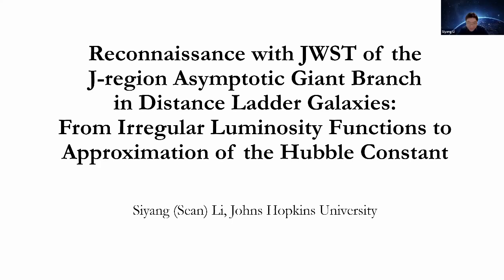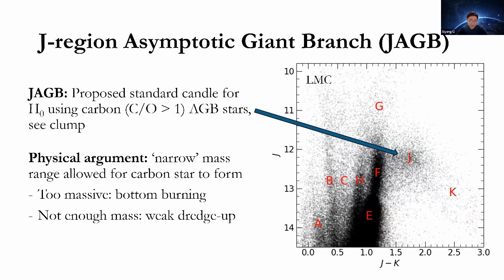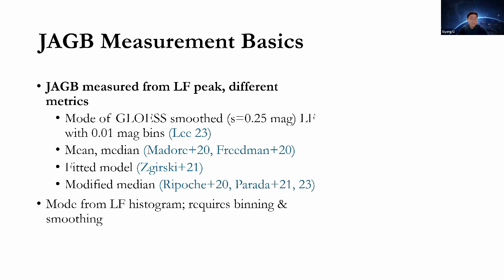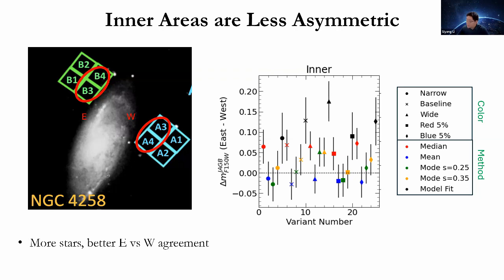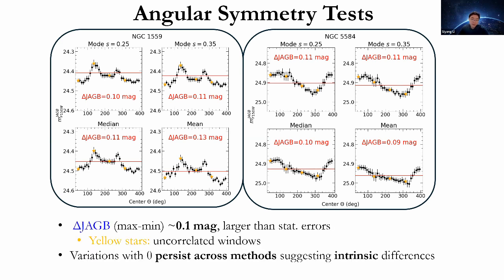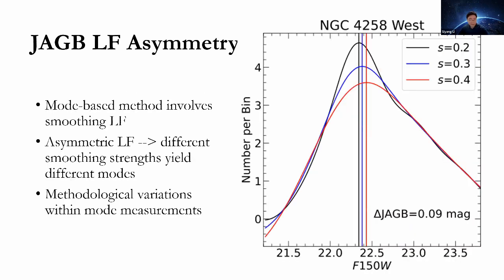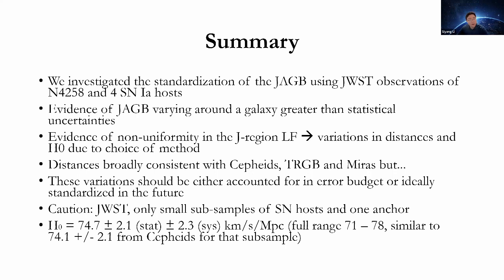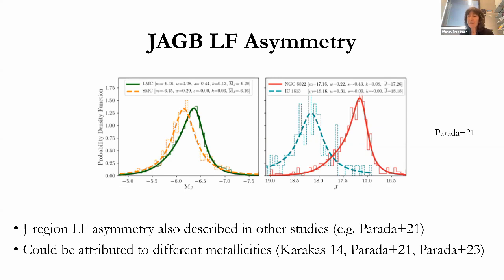CosmoVerse seminar: Siyang Li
Reconnaissance with JWST of the J-region Asymptotic Giant Branch in Distance Ladder Galaxies: From Irregular Luminosity Functions to Approximation of the Hubble Constant

The J-region Asymptotic Giant Branch (JAGB) refers to a region in a near-infrared color magnitude diagram that contains thermally pulsating carbon stars. Recent studies have proposed that the mean, median, mode, or modelled parameter of the JAGB luminosity function can be used as a standard candle to construct an extragalactic distance ladder to measure the Hubble constant serving the same role as that of Cepheids, Tip of the Red Giant Branch, and Miras. In this talk, I will describe a recent investigation into the consistency of the JAGB method as well as a JAGB measurement of the Hubble constant using JWST NIRCam observations of the maser host NGC 4258 and four Type Ia supernovae hosts. We find evidence of field-to-field variations, as well as non-uniform asymmetry in the JAGB luminosity function that give rise to methodological variations in the JAGB reference magnitude. While our data is consistent with a broad range of H0=71-78 km/s/Mpc, we caution that due to small host sample statistics, few calibration fields (in NGC 4258) and the non-uniformity issue, further work is needed to standardize and sample JAGB before it is competitive and compared to other more established distance indicators. We discuss such efforts to expand and extend the method including from a new JWST Cycle 2 program.